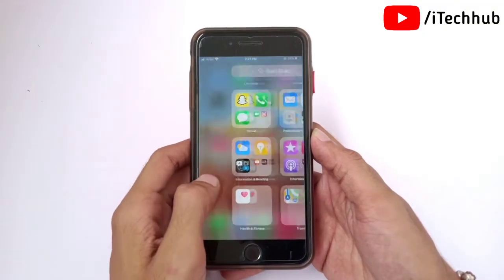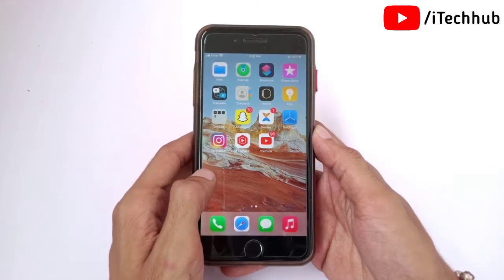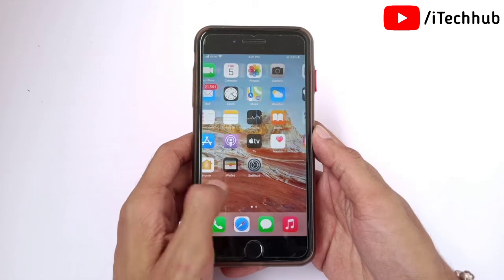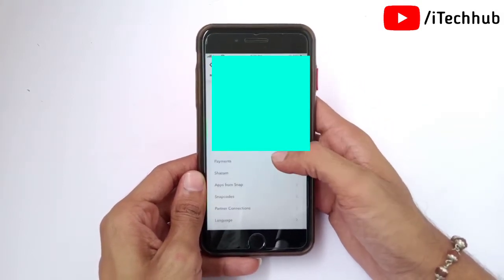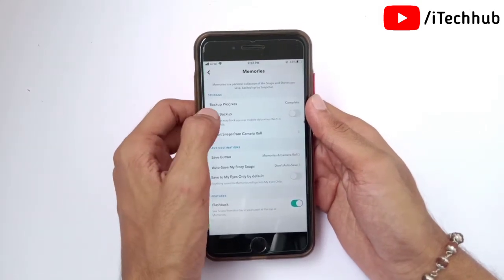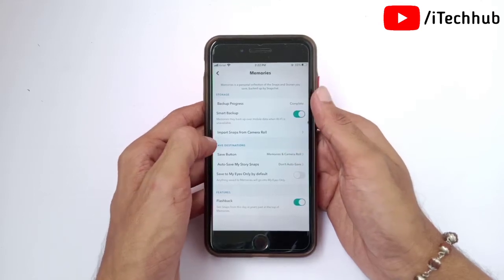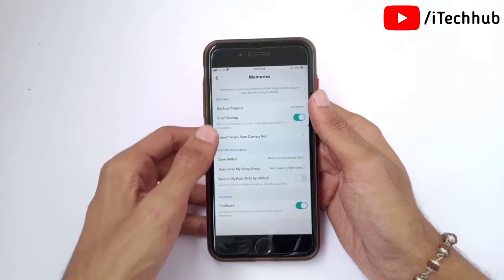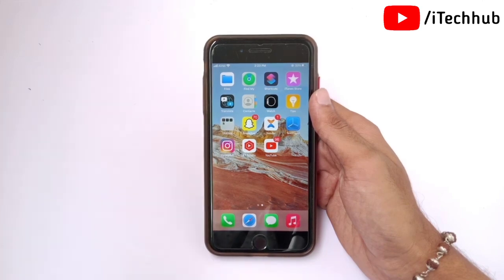How to Backup Camera Roll In Snapchat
Best Deals
Boya M1 Mic